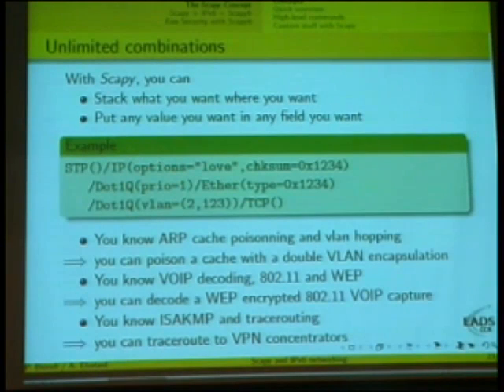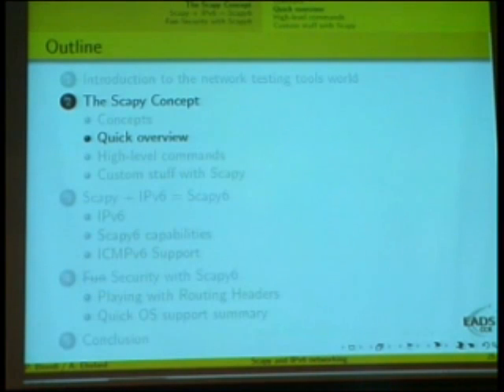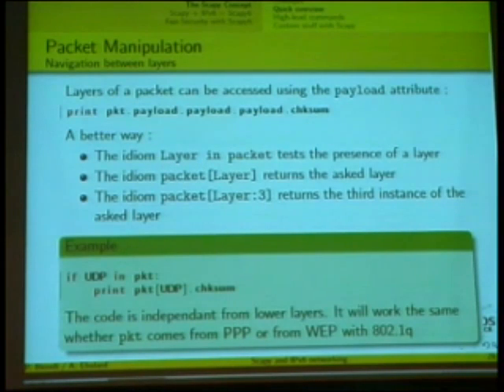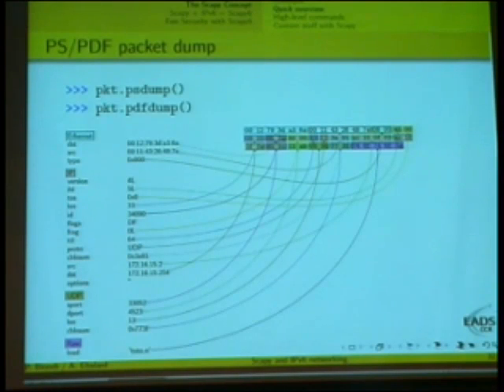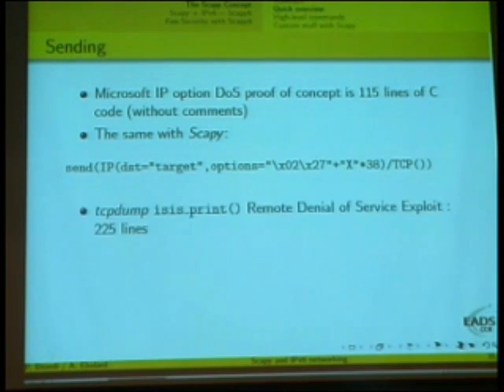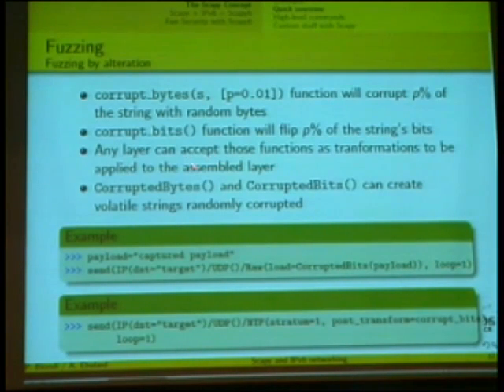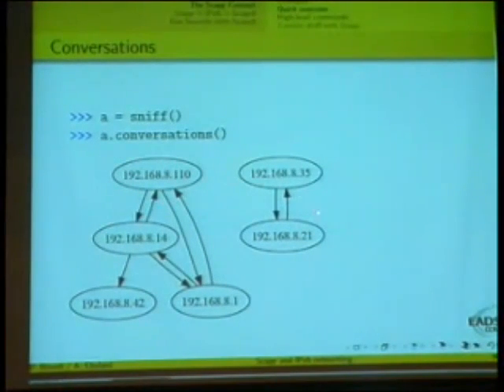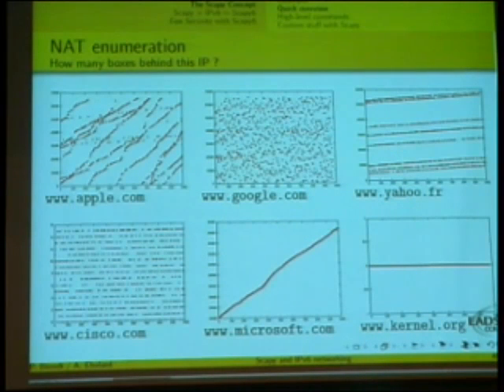HITBSecConf2006 Malaysia _ Philippe_001